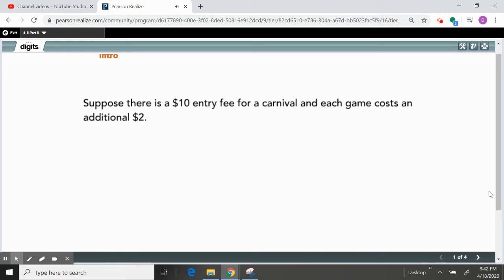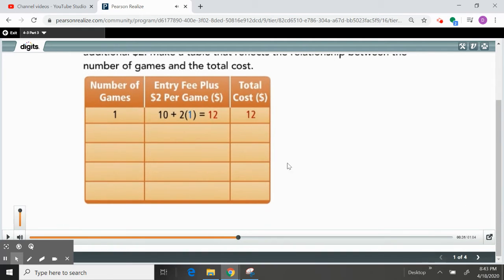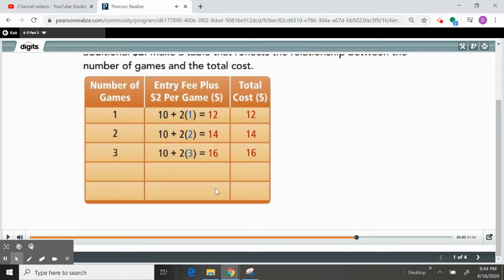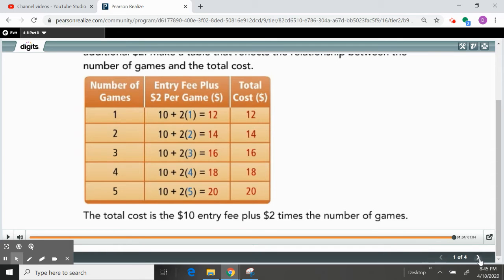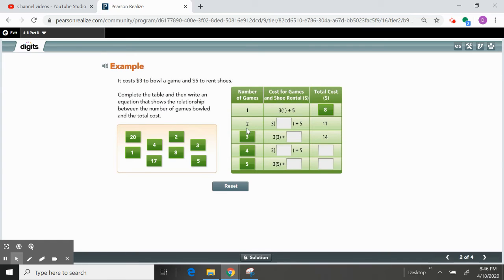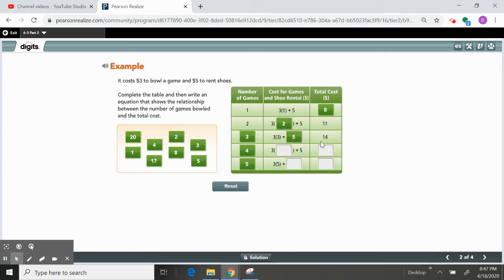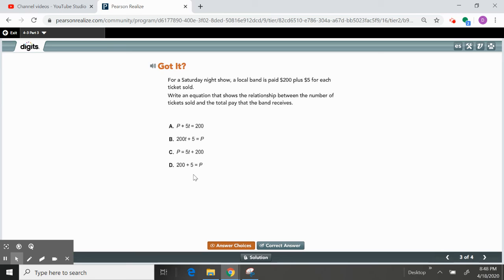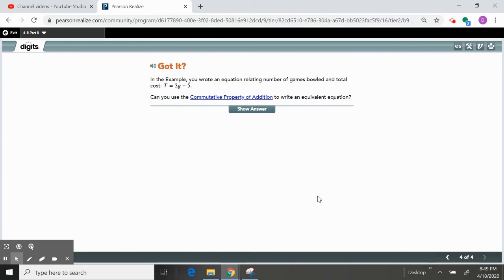Grade 6 Digits 4-3 Part 3